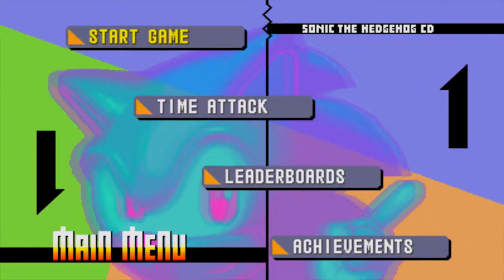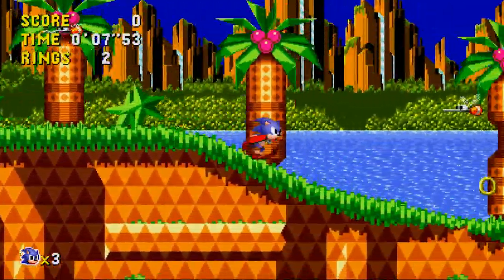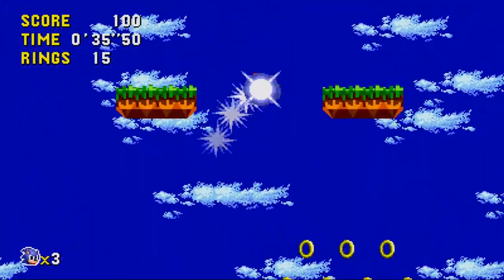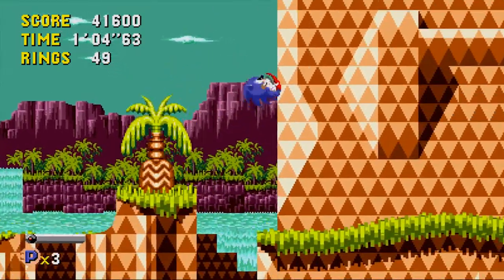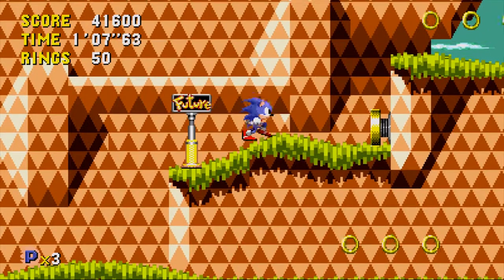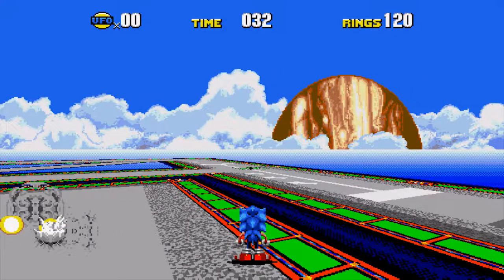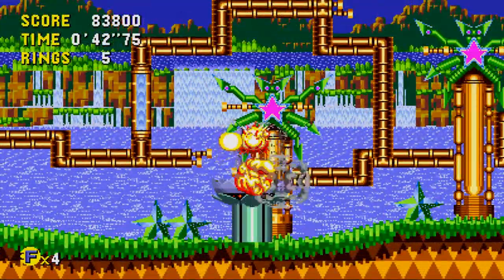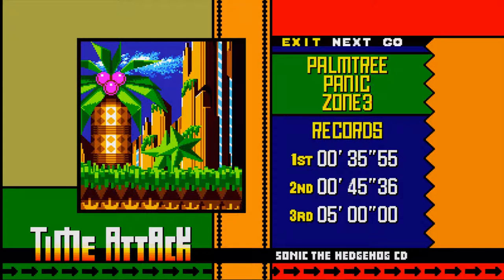Let's Play: Sonic CD - Part 1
Eian starts us off with Sonic CD and he does it well: LOOK AT THAT BLUE BALL GO!

Musical Thanks:
Josh Leicher